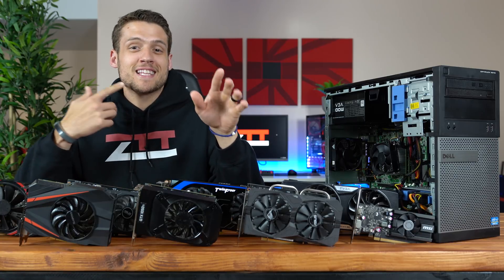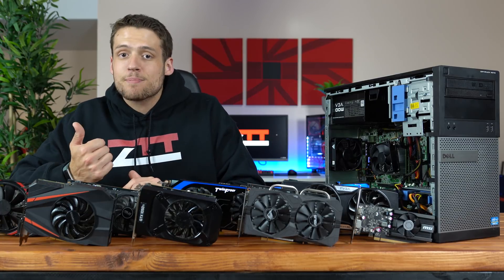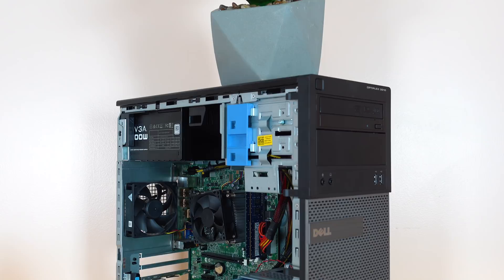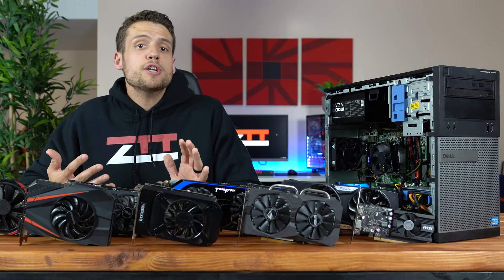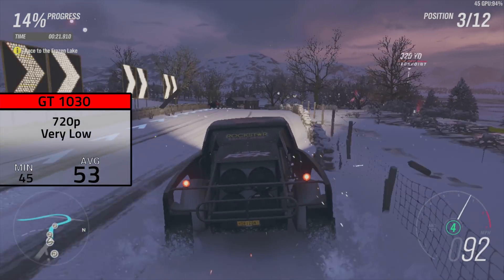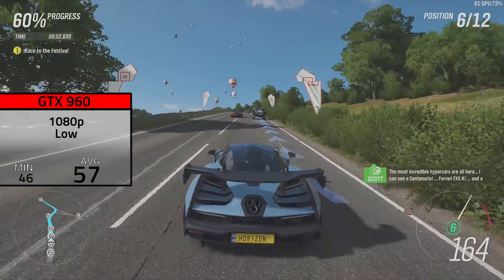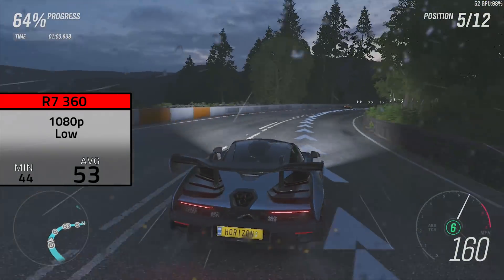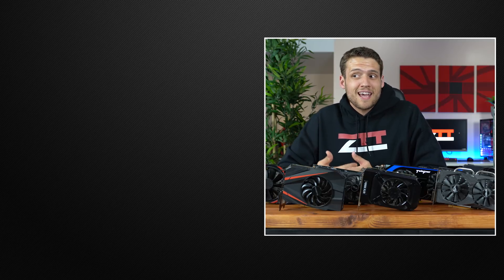Forza Horizon 4 Benchmarks with Budget Graphics Cards!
Here are the Forza Horizon 4 benchmarks with budget graphics cards! Today we are testing the GT 1030, GTX 660Ti, GTX 750Ti, GTX 960, GTX 1050Ti, GTX 1060,  R7 360, and the RX 460.